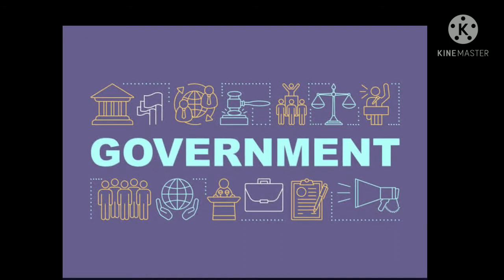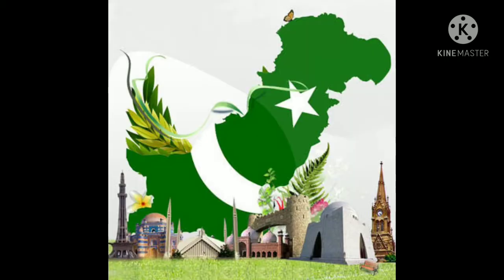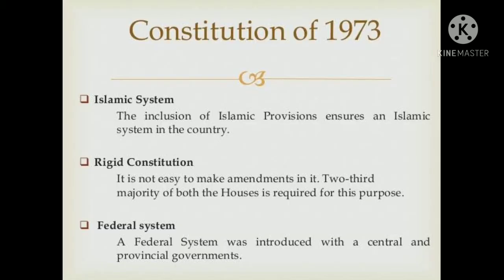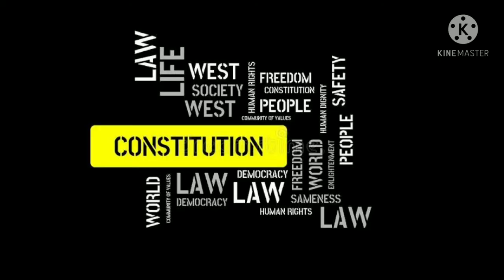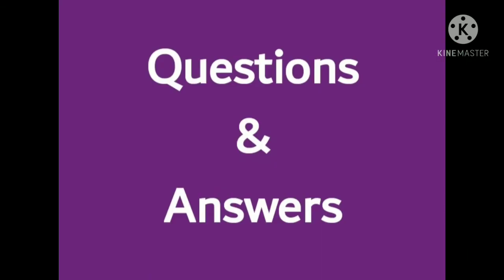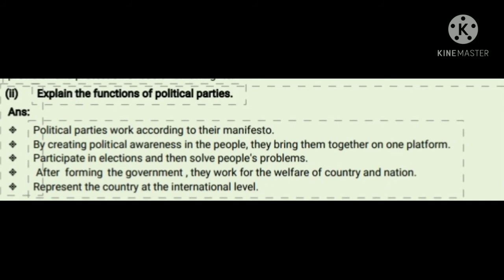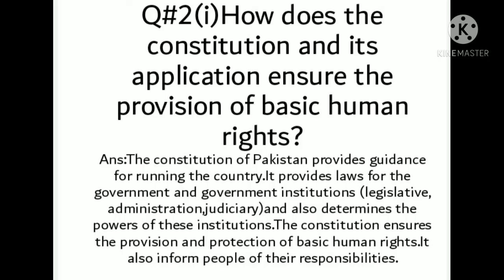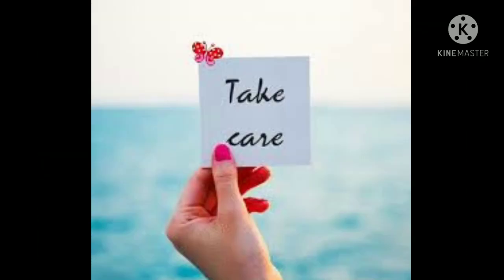s.st (5) topic (constitution)